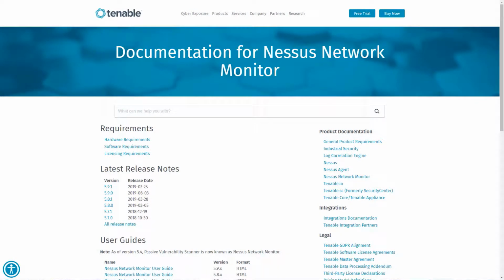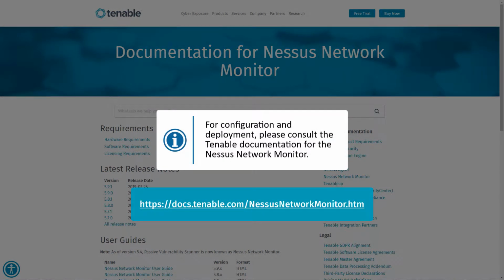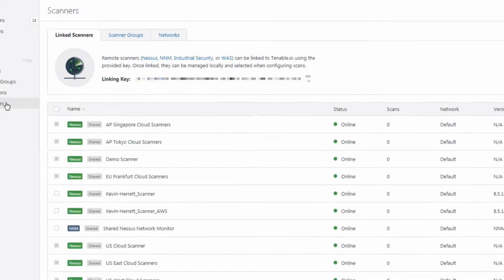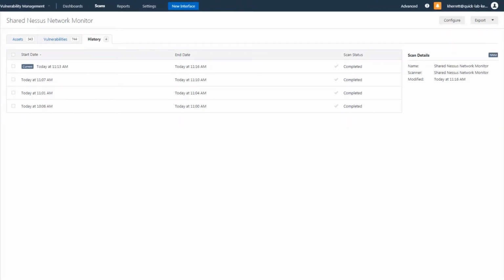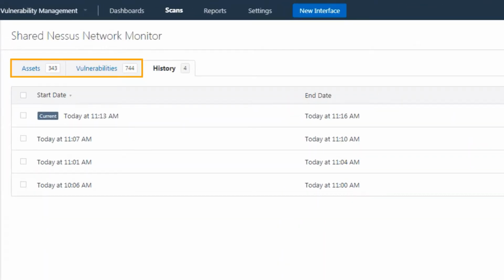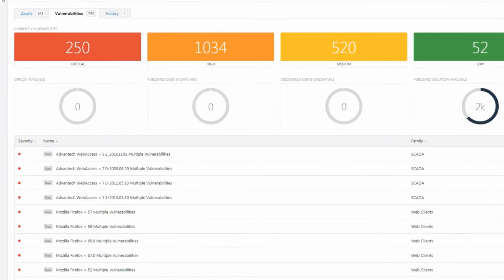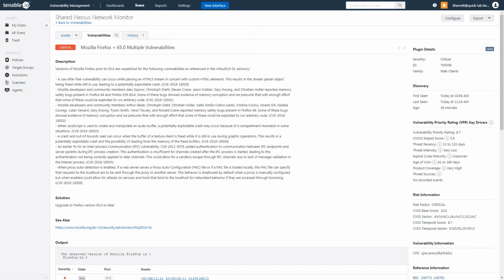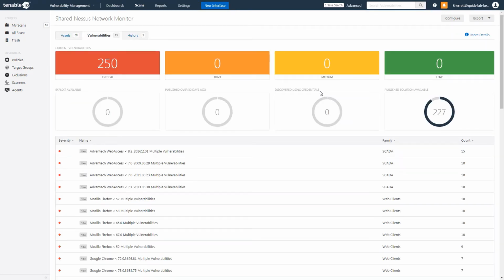Vulnerability Assessment with Passive Listening in Tenable.io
This video discusses identifying vulnerabilities discovered through passive listening in Tenable.io.